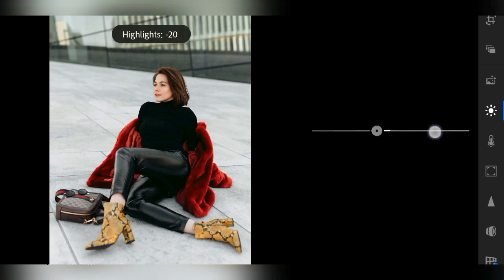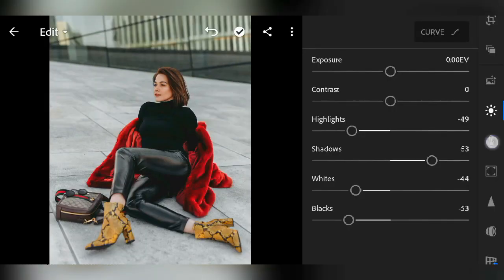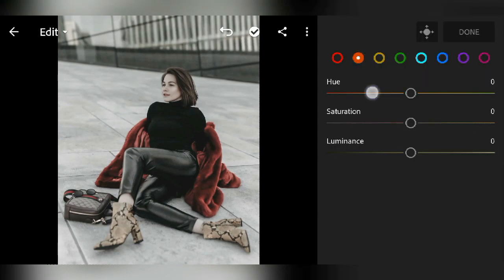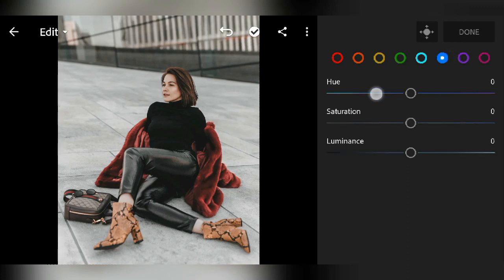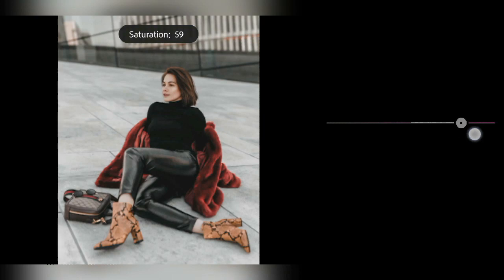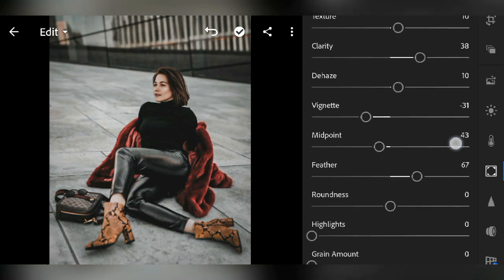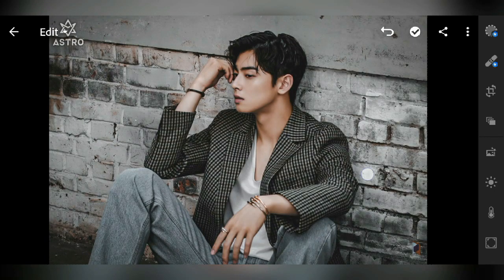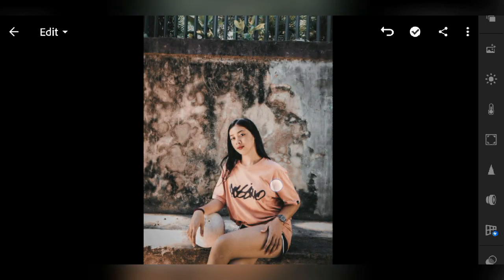Dusk Tone Preset on Adobe Lightroom CC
This preset is perfect for moody people out there yet thy applicability depends upon the picture itself. You can see the colors and contrast of somewhat dark appearance of the image on this preset, that's why I named it dusk. Share this to your friends if you may. My apologies for my inaudible voice on part 4:16 - 7:05.

And as always, I'll catch you guys on the next one..Peace Out✌️